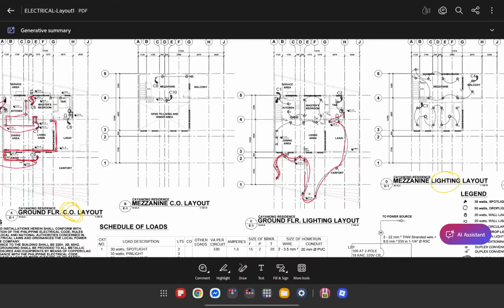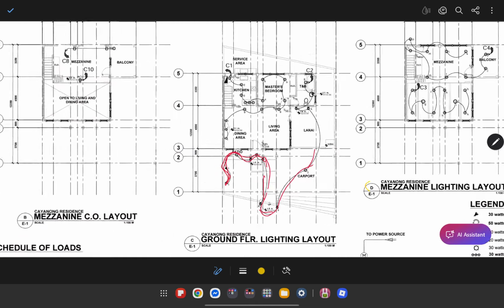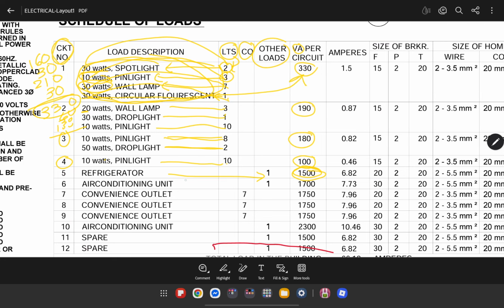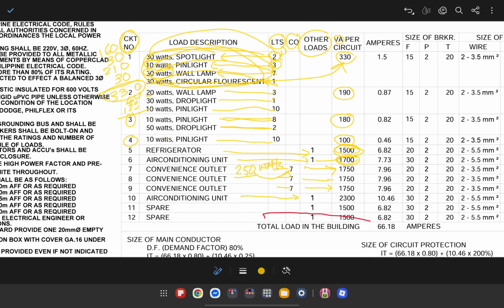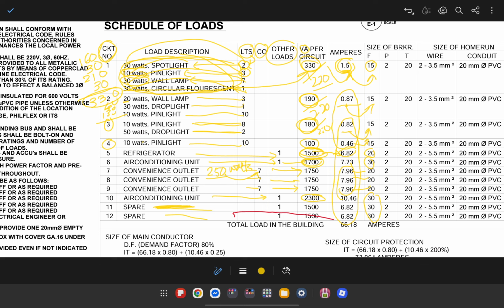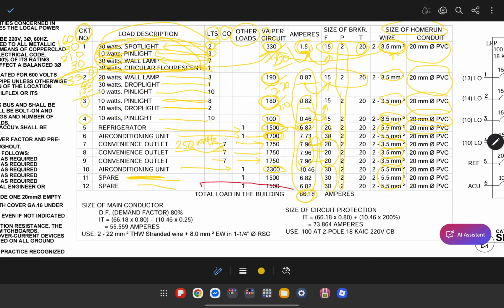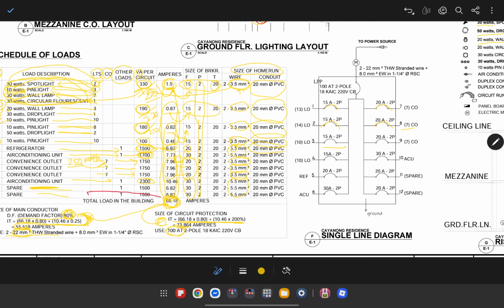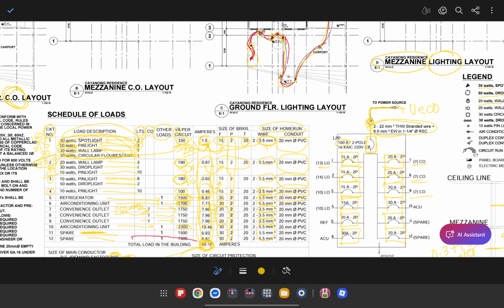CE 2202 - ELECTRICAL (Schedule of Loads)